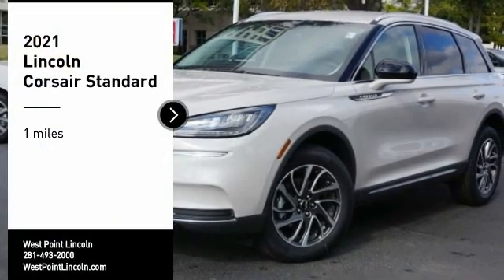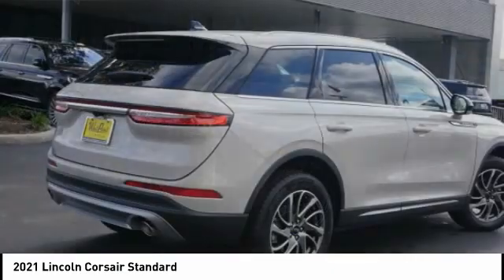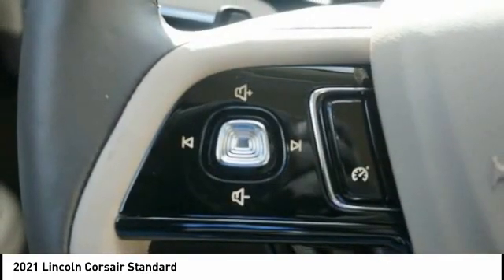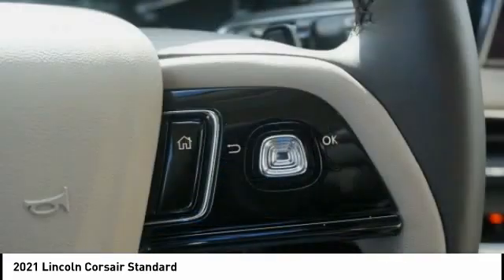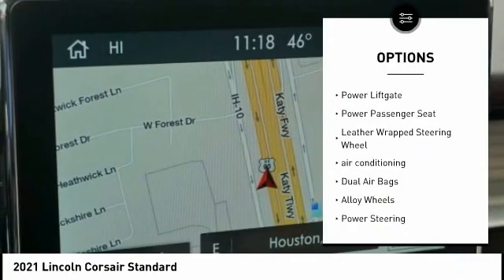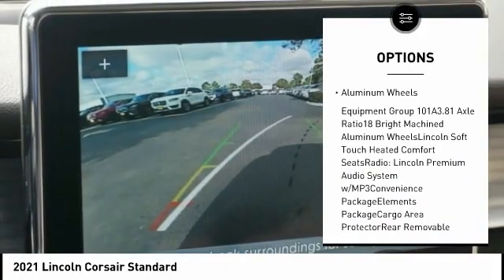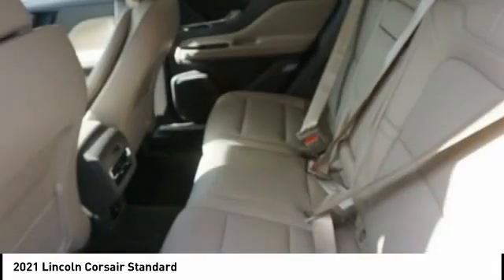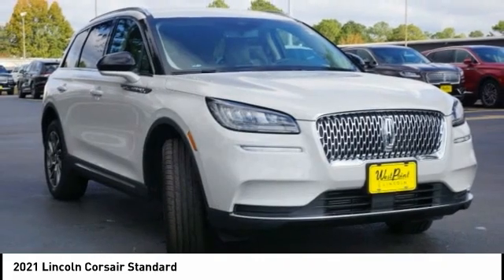2021 Lincoln Corsair Houston TX 1C035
2021 Lincoln Corsair Standard

Recent Arrival!brbrbrWest Point Lincoln is pleased to offer this attractive 2021 Lincoln Corsair Standard in Ceramic White with Sandstone interior. Well equipped with Convenience Package (60/40 EasyFold Rear Seat w/Power Seatback Release, Ambient Lighting, Universal Garage Door Opener, and Voice-Activated Touchscreen Navigation System), Elements Package (Heated Rear Seat, Heated Steering Wheel, Heated/Ventilated Driver & Front Passenger Seats, Rain Sensing Wipers, and Windshield Wiper De-Icer), Equipment Group 101A (18 Bright Machined Aluminum Wheels), Rear Removable Package Tray, 10 Speakers, 3.81 Axle Ratio, 4-Wheel Disc Brakes, ABS brakes, Air Conditioning, Alloy wheels, AM/FM radio: SiriusXM, Auto High-beam Headlights, Auto-dimming Rear-View mirror, Automatic temperature control, Brake assist, Bumpers: body-color, Cargo Area Protector, Compass, Delay-off headlights, Driver door bin, Driver vanity mirror, Dual front impact airbags, Dual front side impact airbags, Electronic Stability Control, Emergency communication system: SYNC 3 911 Assist, Four wheel independent suspension, Front anti-roll bar, Front Bucket Seats, Front Center Armrest, Front dual zone A/C, Front reading lights, Fully automatic headlights, Heated door mirrors, Heated front seats, Illuminated entry, Knee airbag, Leather steering wheel, Lincoln Soft Touch Heated Comfort Seats, Low tire pressure warning, Memory seat, Occupant sensing airbag, Outside temperature display, Overhead airbag, Overhead console, Panic alarm, Passenger door bin, Passenger vanity mirror, Power door mirrors, Power driver seat, Power Liftgate, Power passenger seat, Power steering, Power windows, Radio data system, Radio: Lincoln Premium Audio System w/MP3, Rear anti-roll bar, Rear reading lights, Rear seat center armrest, Rear window defroster, Rear window wiper, Remote keyless entry, Roof rack: rails only, Security system, SiriusXM Radio, Speed control, Speed-sensing steering, Speed-Sensitive Wipers, Split folding rear seat, Spoiler, Steering wheel mounted A/C controls, Steering wheel mounted audio controls, SYNC 3 Communications & Entertainment System, Tachometer, Telescoping steering wheel, Tilt steering wheel, Traction control, Trip computer, and Variably intermittent wipers.